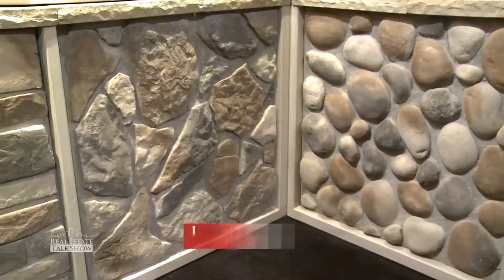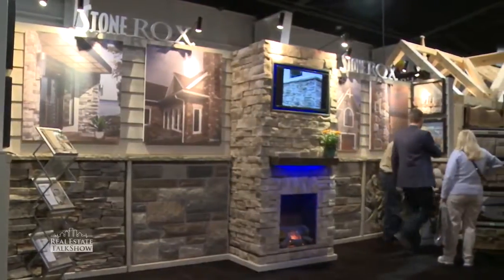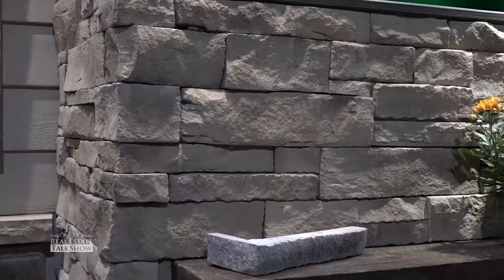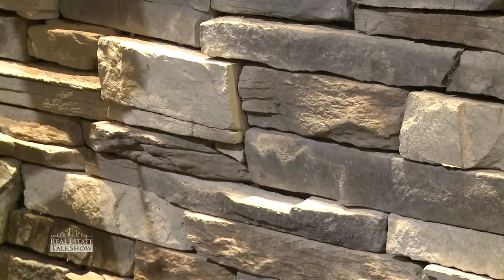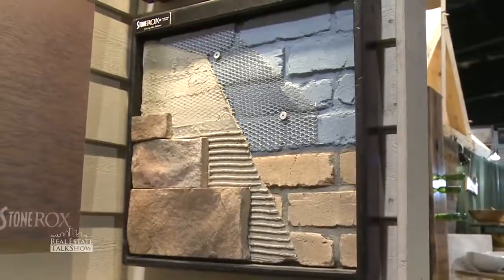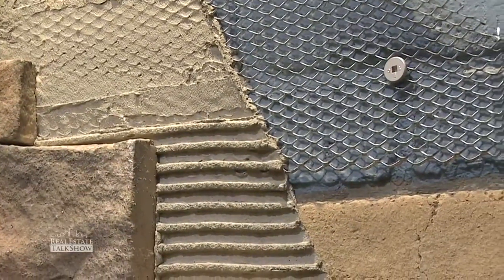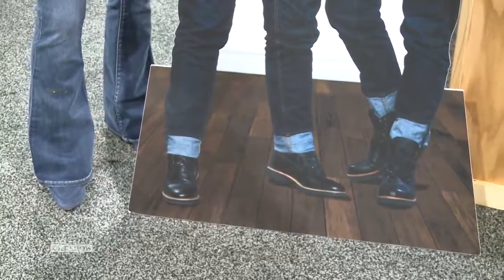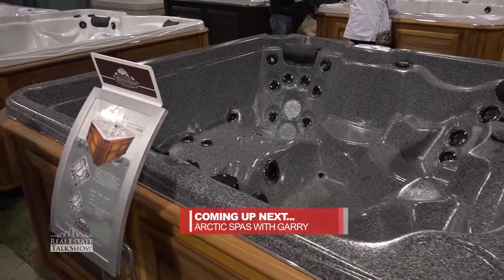Ep. 10.7 - Fall Cottage Life Show: StoneRox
StoneRox is a high quality stone veneer from Architectural Accents, Inc. that’s designed for both residential and commercial properties, interior and exterior.